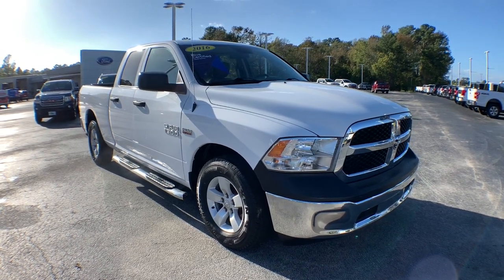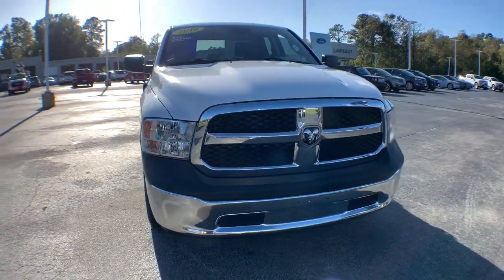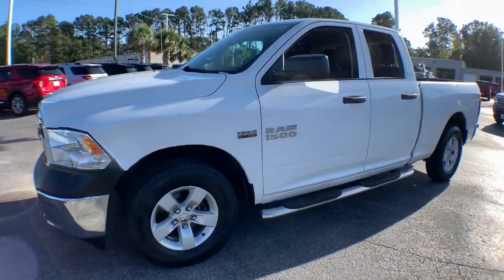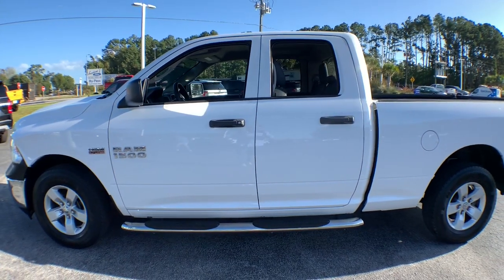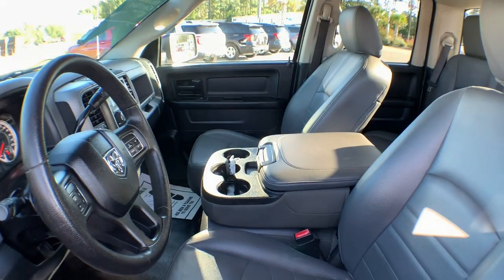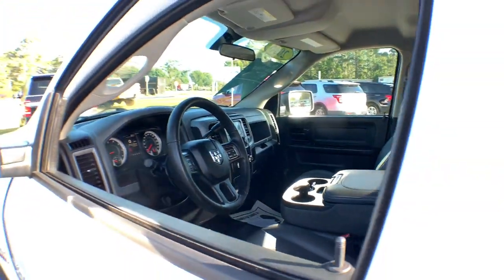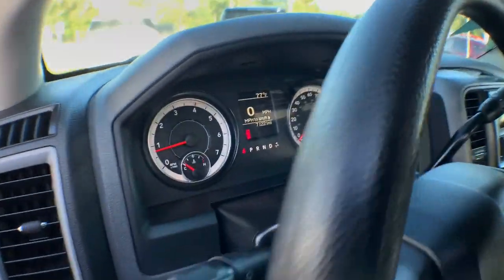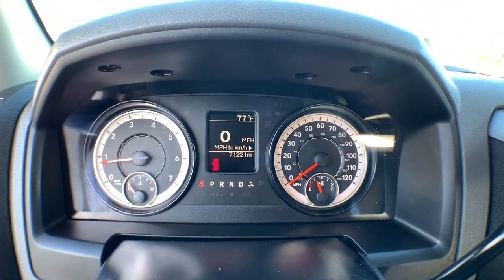2016 Ram 1500 Haveloc, Emerald Isle, Beaufort, Newport, Morehead City, NC P5294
Bright White Clearcoat Used 2016 Ram 1500 available in Morehead City, North Carolina at Lookout Ford. Servicing the Haveloc, Emerald Isle, Beaufort, Newport, NC area.

Lookout ford
5557 US-70

2016 Ram 1500 Tradesman Bright White Clearcoat HEMI 5.7L V8 Multi Displacement VVT RWD 6-Speed AutomaticbrbrRear View Camera, Hands Free Blue Tooth, *Test Drive at Home*, *Video Walk Around*, 17 x 7 Aluminum Wheels, Bright Front Bumper, Bright Grille, Bright Rear Bumper, Chrome Appearance Group, Quick Order Package 25B (DISC), Tradesman Package.